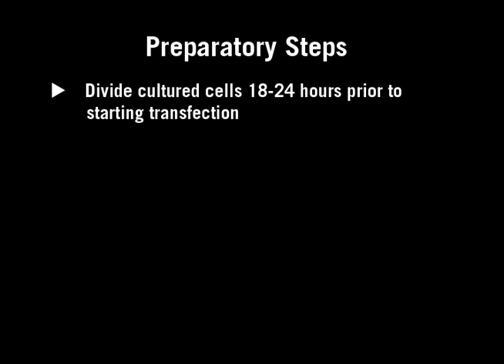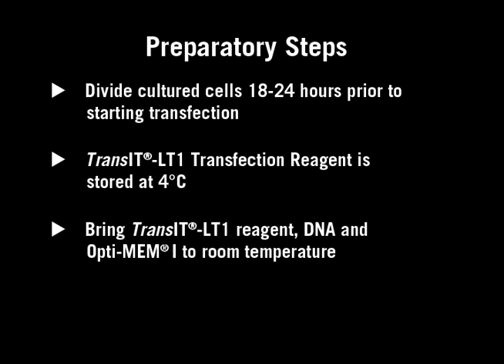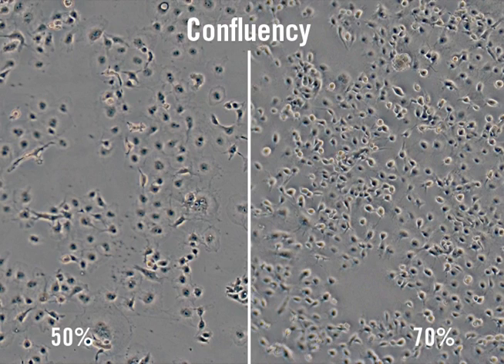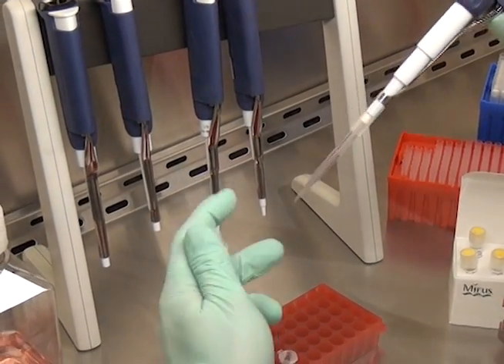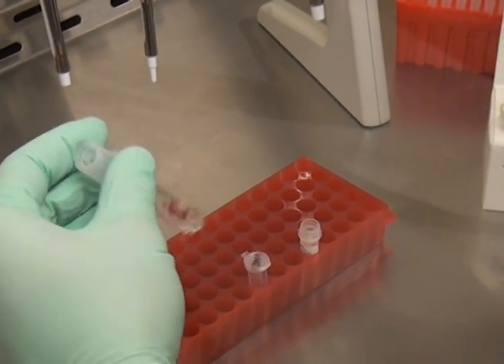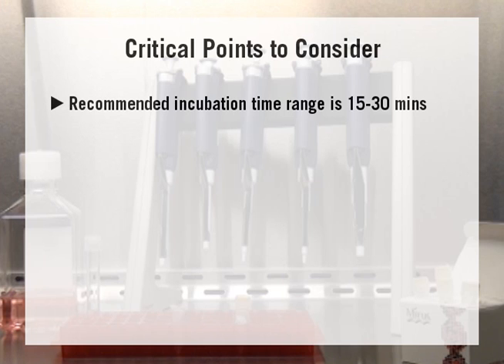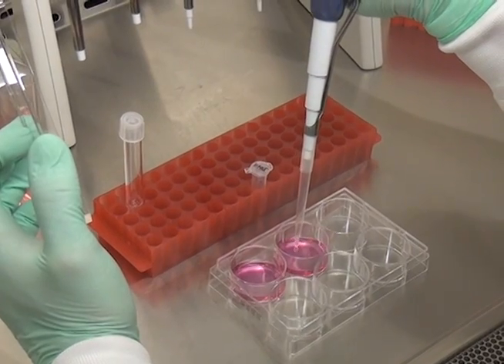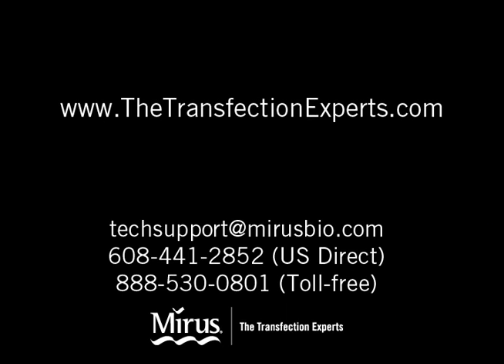Mirus TransIT-LT1 Transfection Reagent Protocol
A step-by-step guide of how to transfect COS-7 with TransIT-LT1 Transfection Reagent.